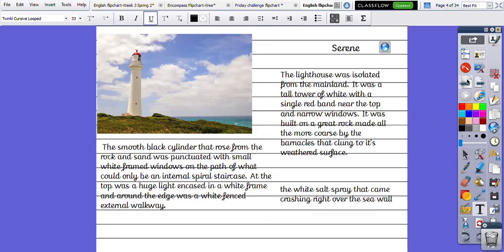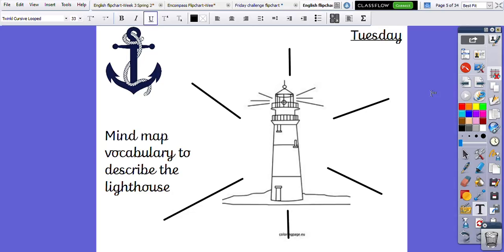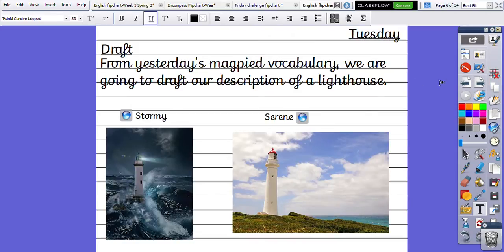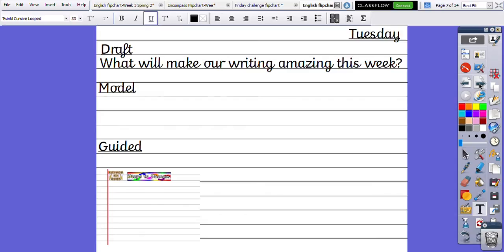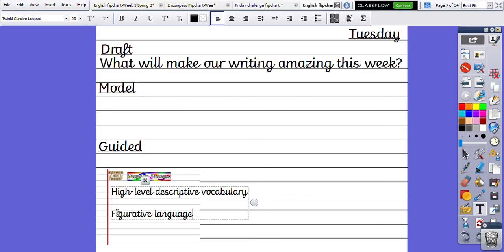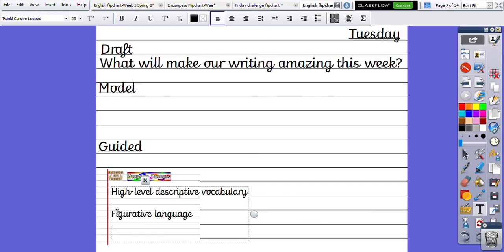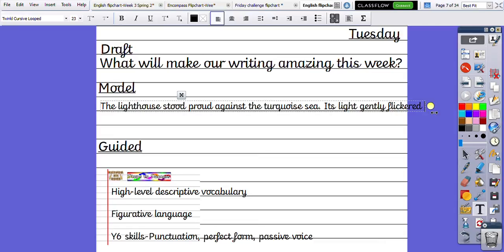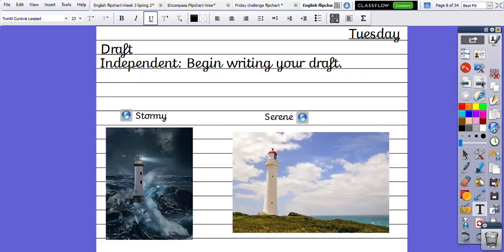Year 6 English Week 4 Tuesday 23rd June